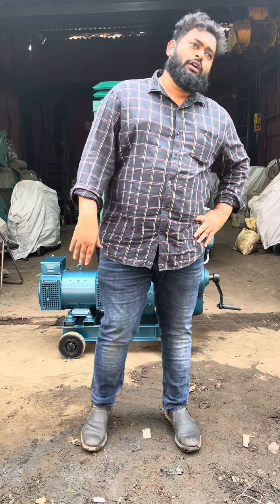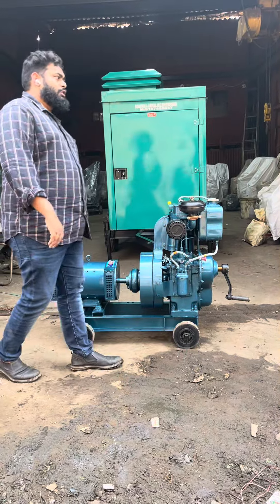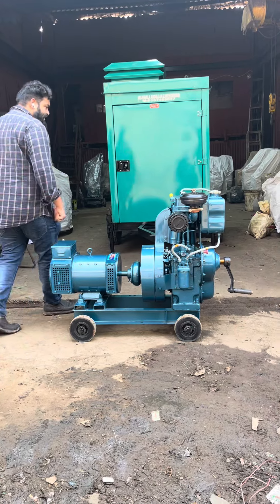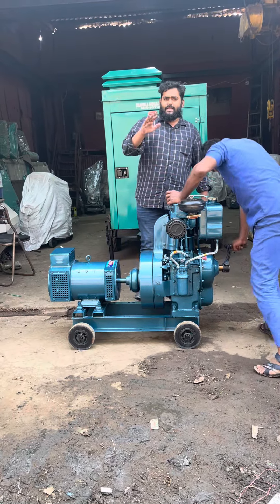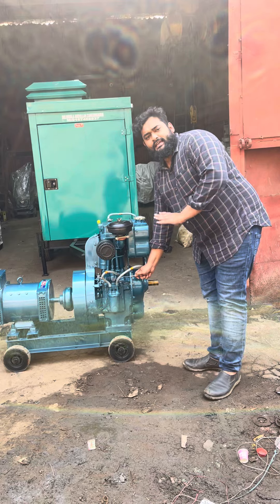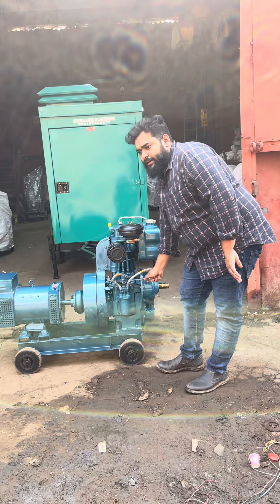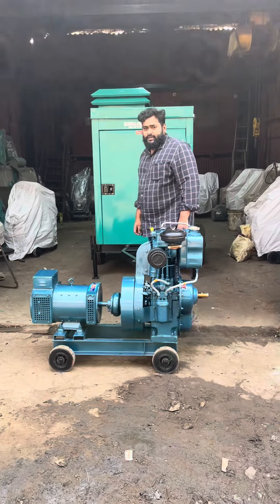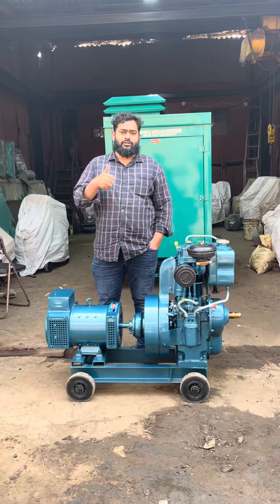7 KVA GENERATOR SET AVAILABLE FOR SALE CALL 📞 DELHIWALA ABDULLAH